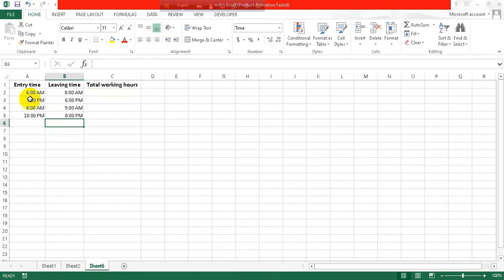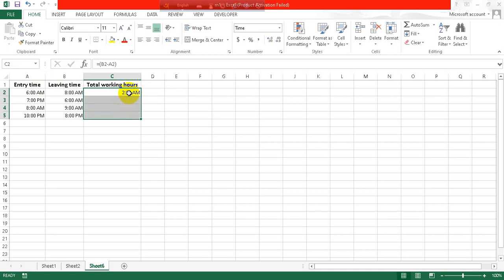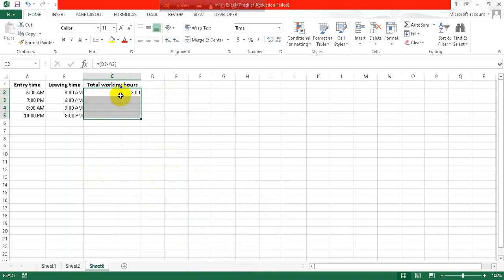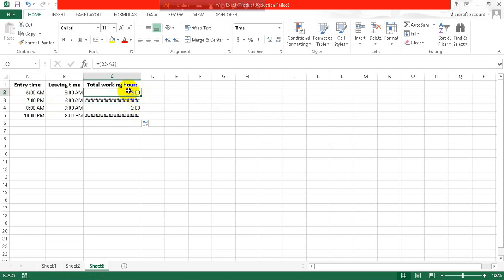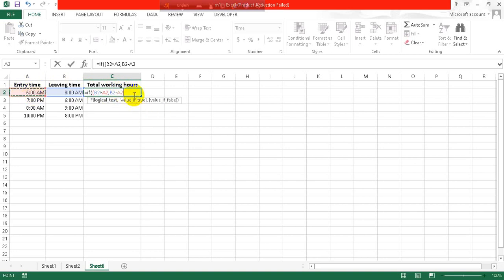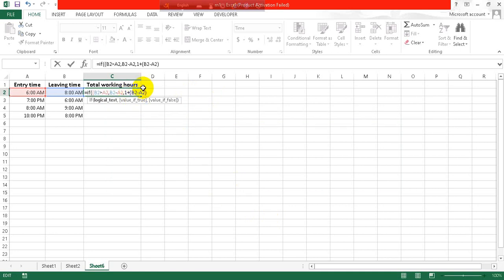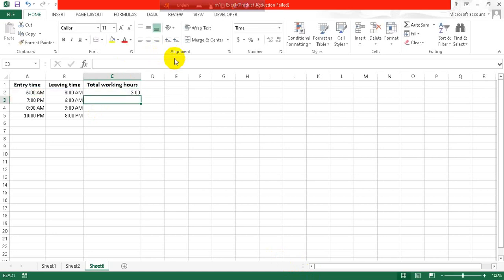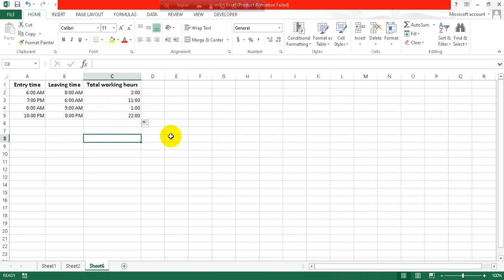How to calculate time in excel 2024 | Initial Solution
Hello, My Dear Friends, !! In this video, I will show you How to calculate time in Excel. Watch the video till the end Thanks.

Here,s How to calculate time in Excel:
Step 1: Enter the start date and time in cell A2 and hit Enter.
Step 2: Enter the end time in cell B2 and hit Enter.
Step 3: Enter the formula =B2-A2 in cell C2 and hit Enter.
Step 4: Right-click on C2 and select Format Cells.
Step 5: Choose the Custom category and type “h:mm”

Chapters:
0:00  Introduction
0:14  Calculate time in Excel
4:47  Happy Ending